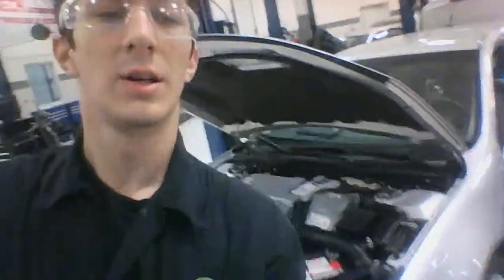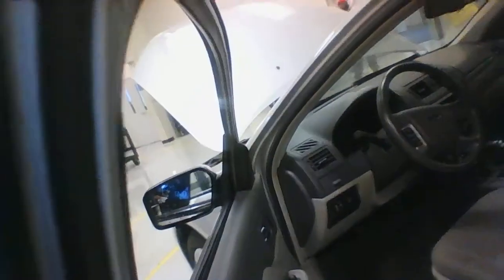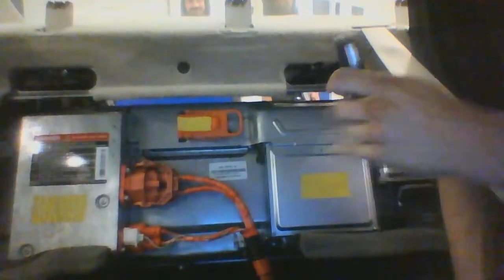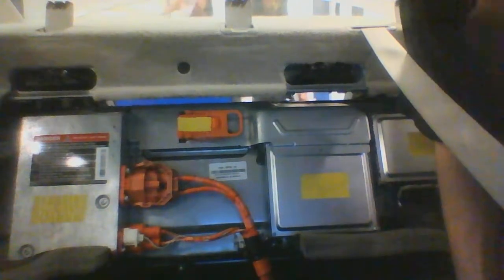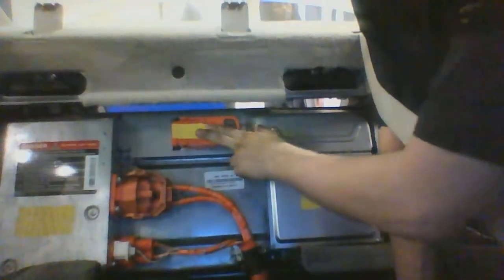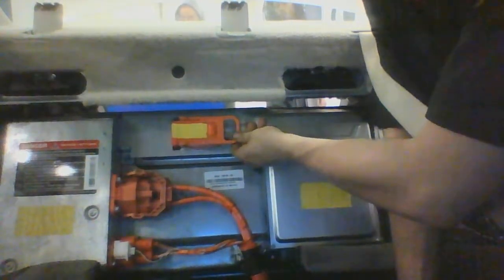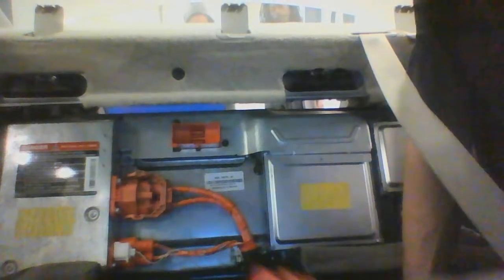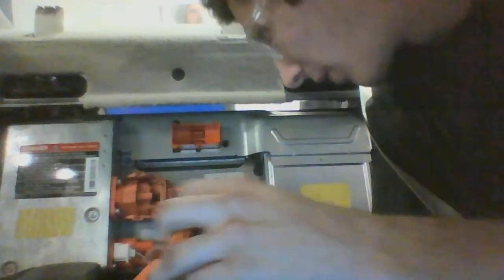2012 ford fusion hybrid power down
How to safely disable a 2012 Ford Fusion Hybrid safely with a high voltage system.